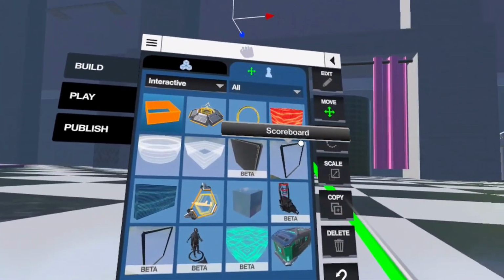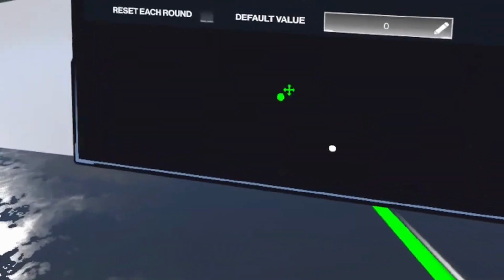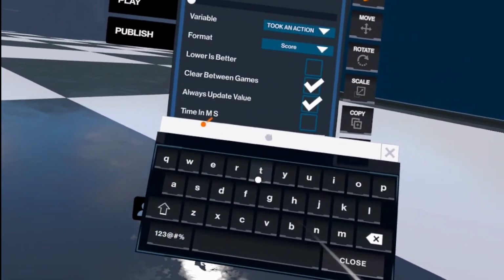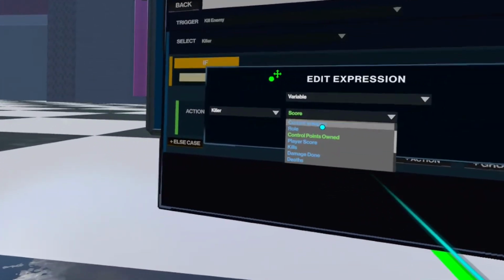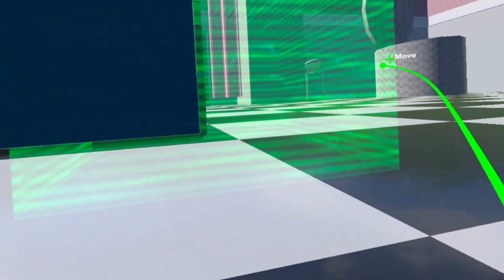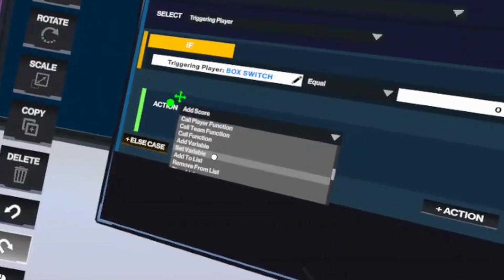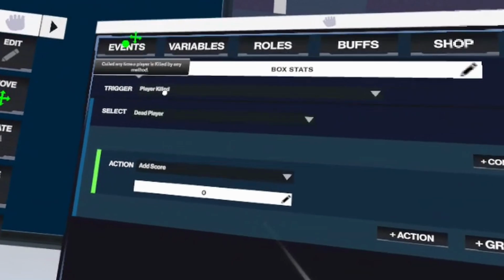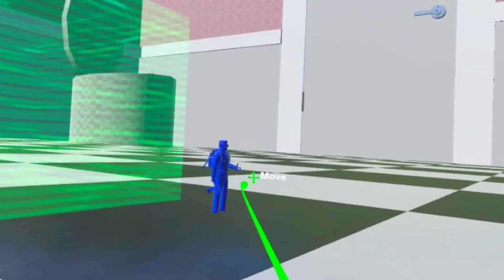Three cool ways to build Score Boards in Population One with the Advanced editor.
In this video I show you how to build cool and customized Score Boards in Population: One.

Use the time stamps to go to the relevant chapters:

0:00 Intro
2:23 Pumpkins eaten
4:21 Killed with P90
6:07 Died in a specific room
10:03 Final remarks